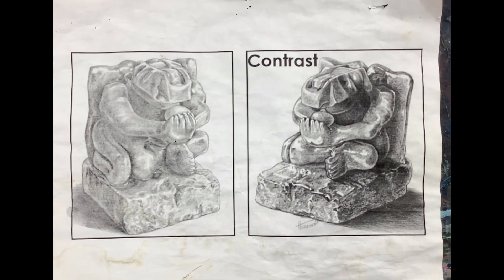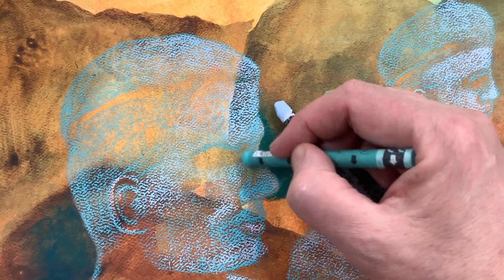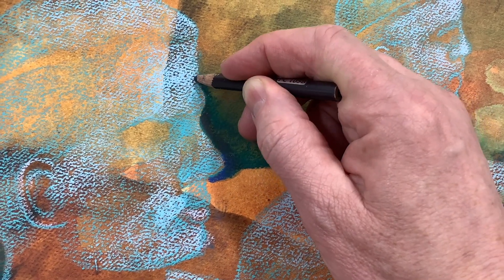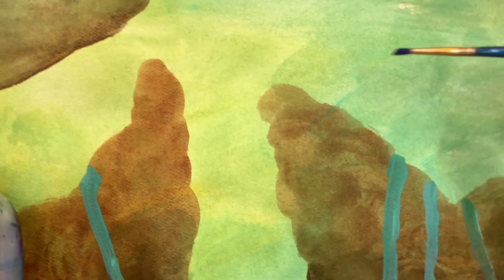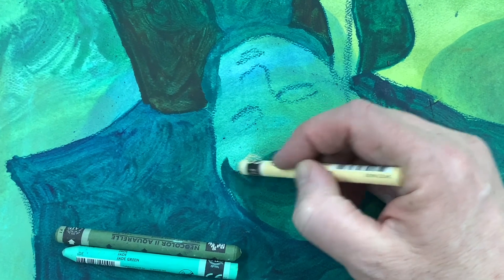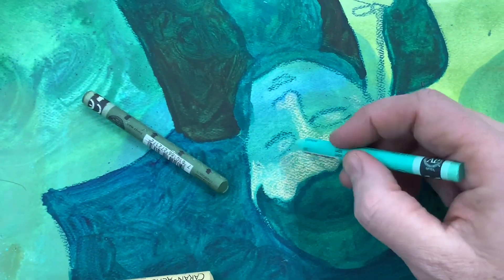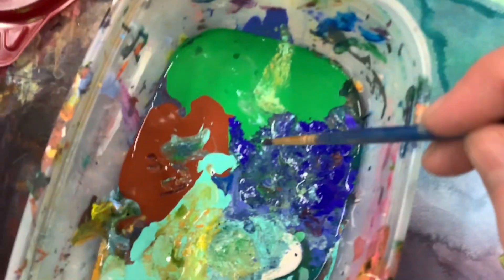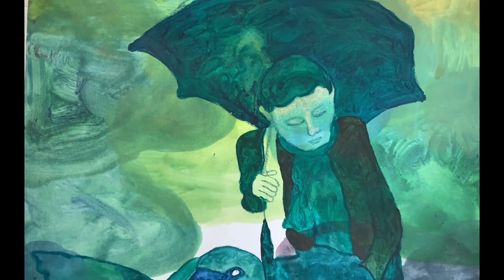Making Your Images Pop Through Contrast and Value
Value range and contrast can bring your art to life…be it abstract or realism.  This clip looks at working the edges of your shapes and using complementary color.